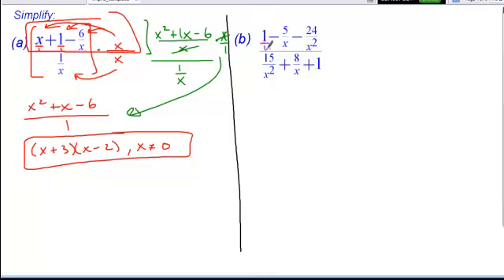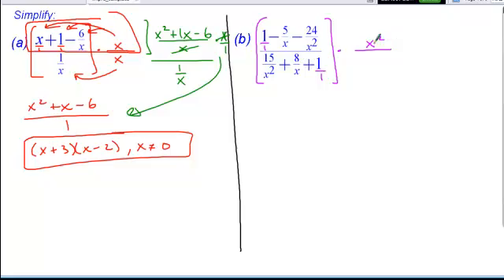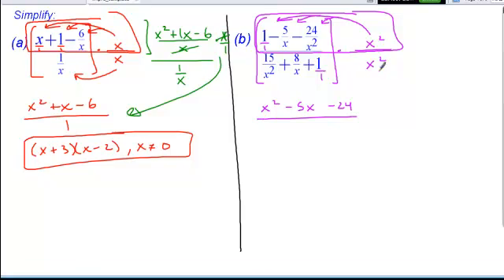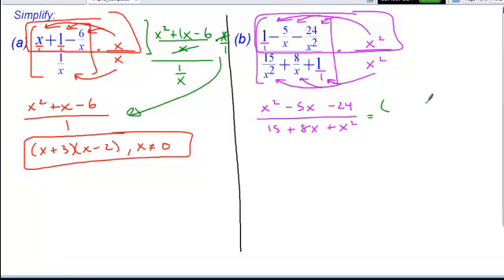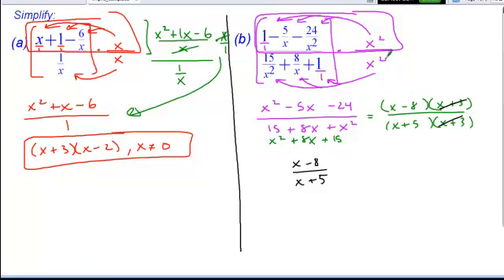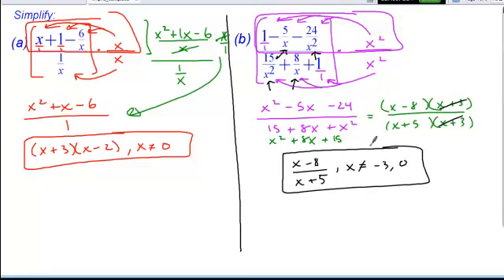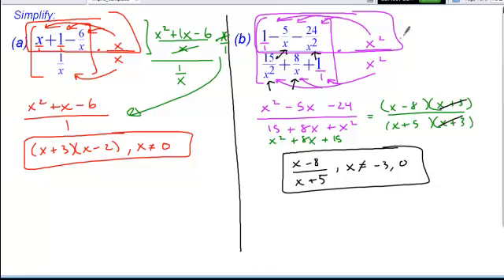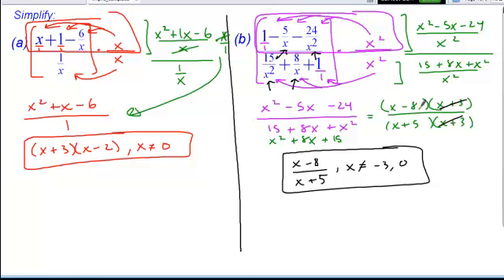4 4pre sample7b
4.4 precal prep sample problem